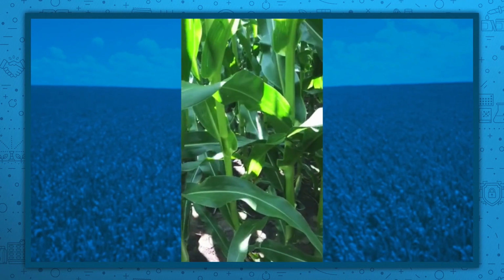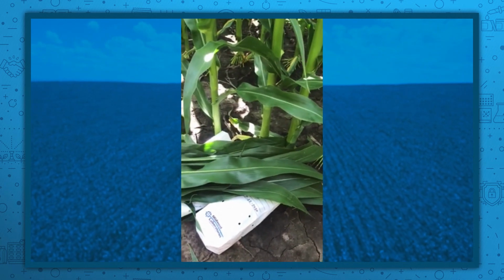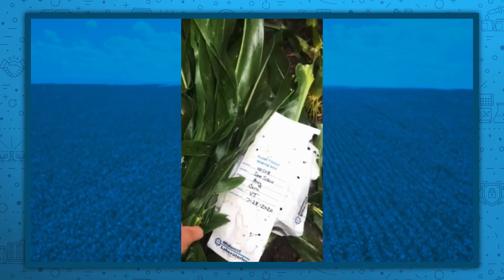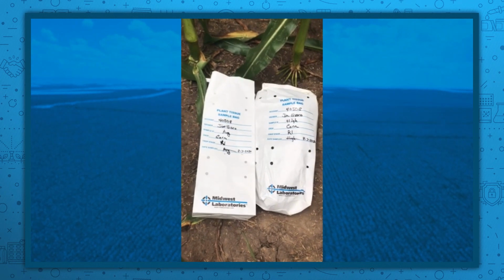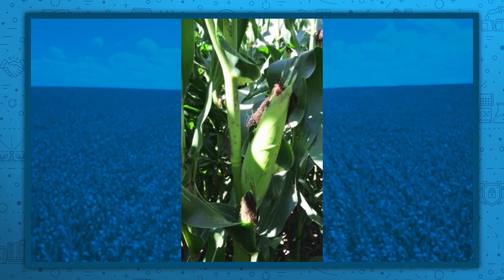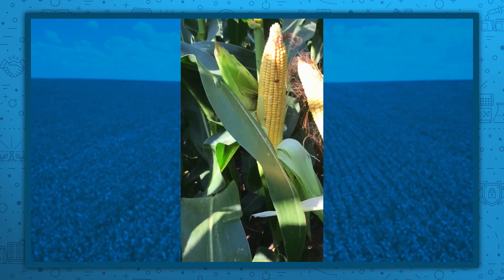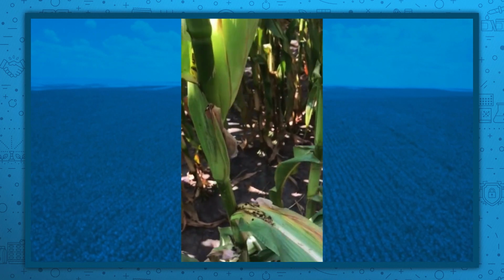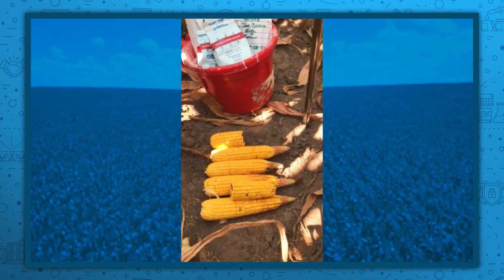Shared Insights - Sampling Guide for Weeks 7 - 12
Our visual walkthrough guide for collecting samples during the second half of the Shared Insights program.

If you any questions about the Shared Insights program, please reach out to your Midwest Laboratories Field Representative.